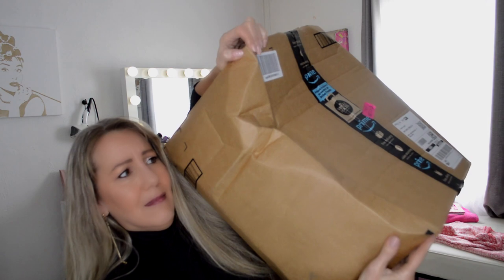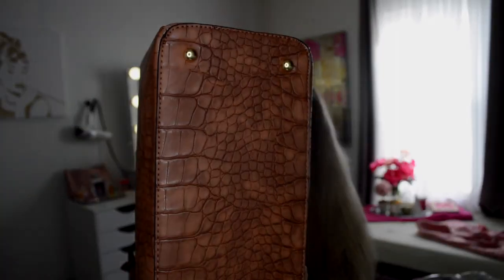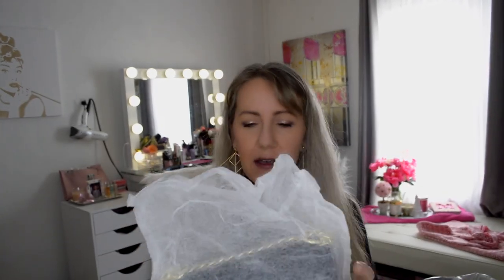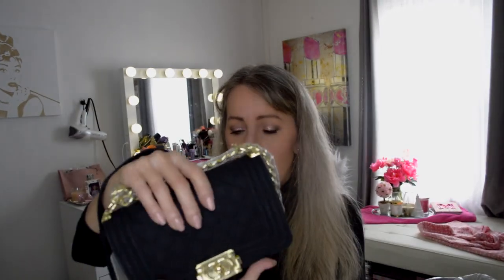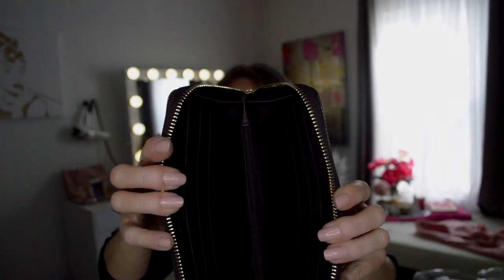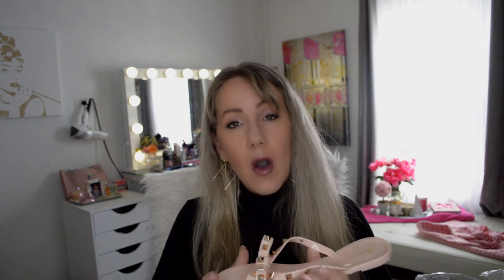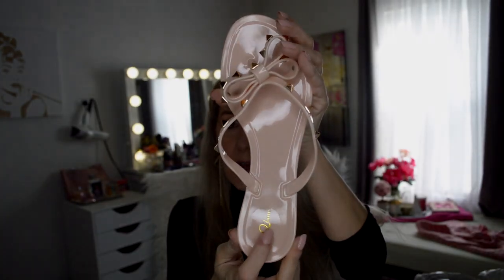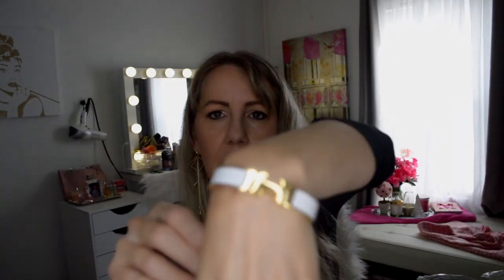Amazon Designer Inspired Part 2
Today I review some MORE Amazon designer Inspired! Some are definitely better than others...but offer some bougie style on a budget!
Reviewing several items inspired by designers from handbags to jewelry to shoes and more!

Amazon Designer Inspired Part 2 Links:

Valentino Garavani Inspired Rockstud PVC Thong Sandal

Hermes Inspired Clic H Bracelet

Hermes Inspired Shiny Miel Porosus Crocodile Birkin Bag with Gold Hardware

Chanel Inspired Small Boy Chanel handbag

Louis Vuitton Inspired Zippy Wallet

Burbery Inspired Scarf

Amazon Designer Inspired Part 1 links:

Louis Vuitton Inspired Neverfull Tote

Gucci Inspired Belt

Gucci Inspired Malmont Handbag

Hermes Inspired Belt

Gucci Inspired Bee Handbag

Valentino Inspired Studded Heels

Chanel No 5 Inspired Pin